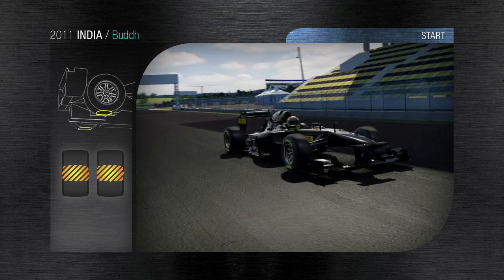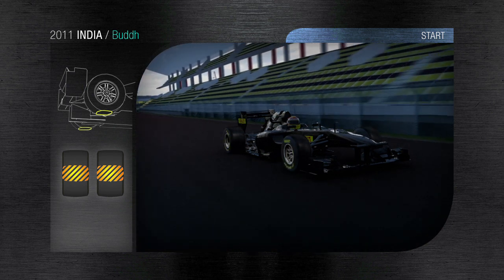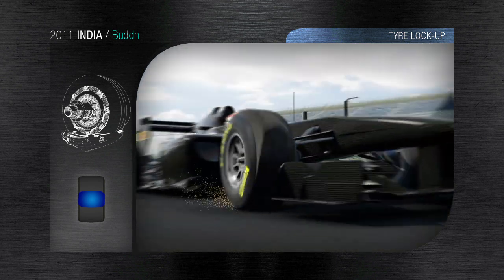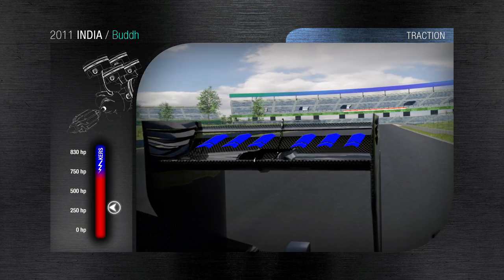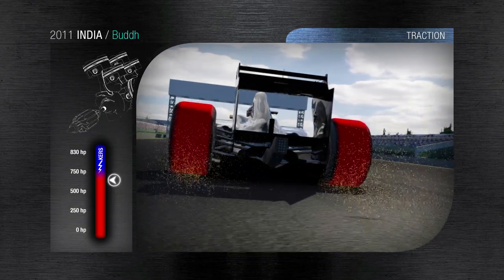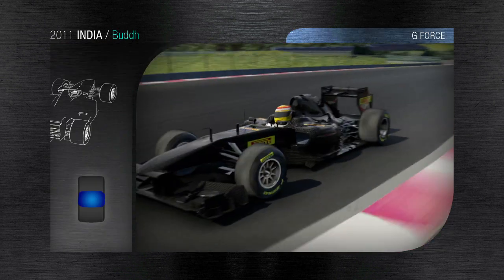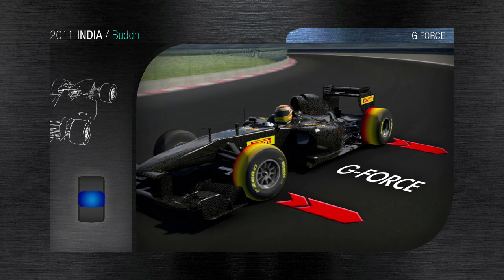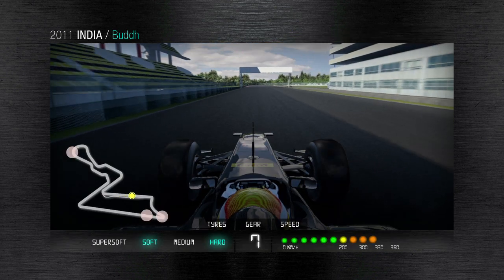F1シミュレーション ブッダ・インターナショナル・サーキット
ピレリが、ブッダ・インターナショナル・サーキットの3Dシミュレーション動画を公開した。